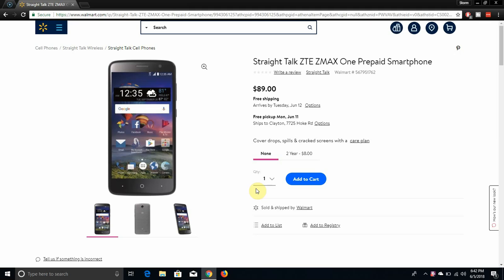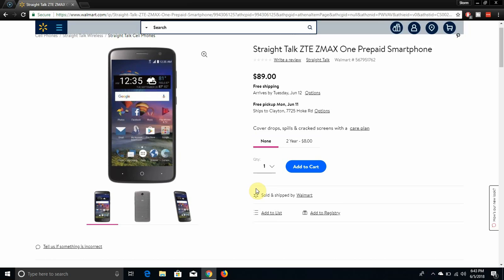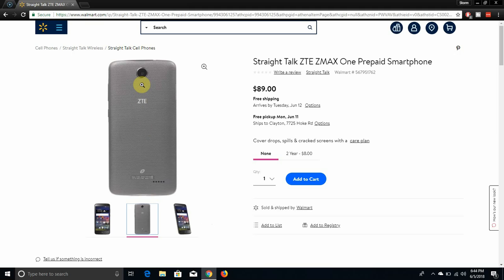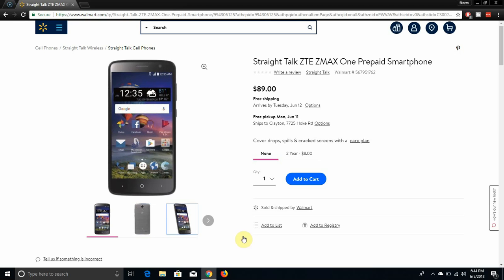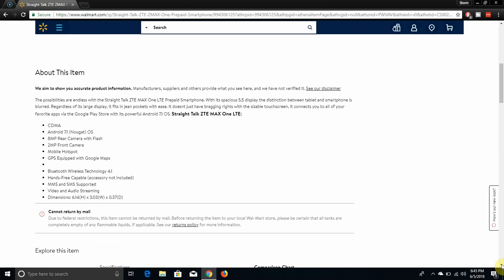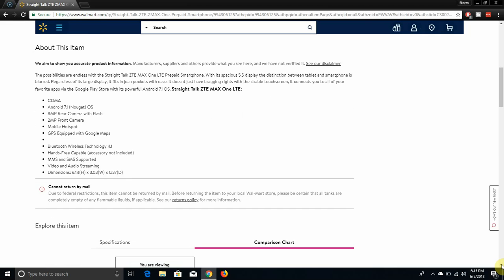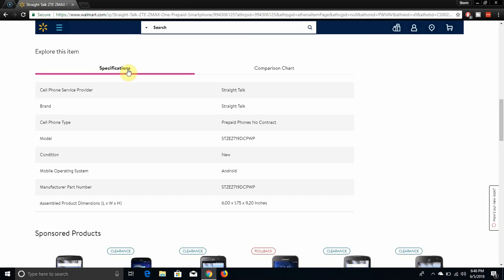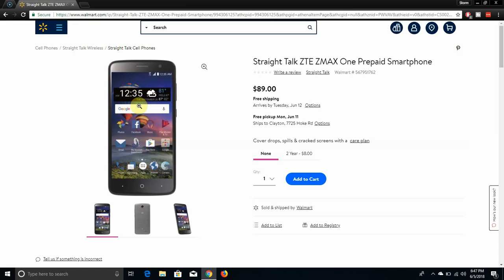ZTE ZMAX One | Straight Talk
ZTE ZMAX One:

Price: $89